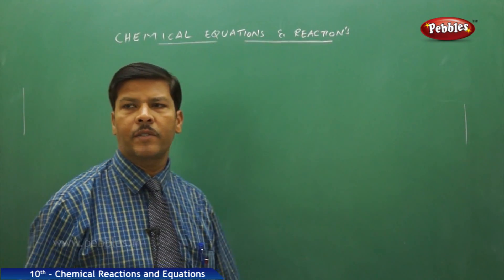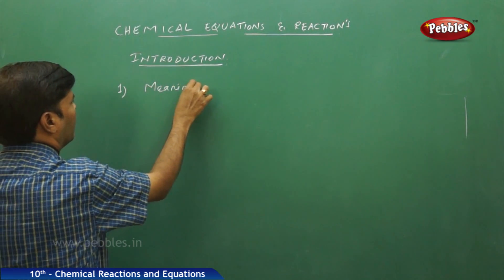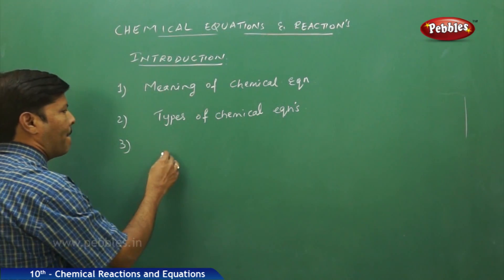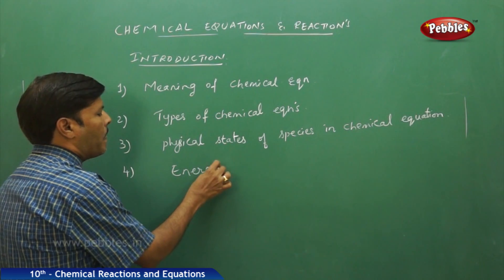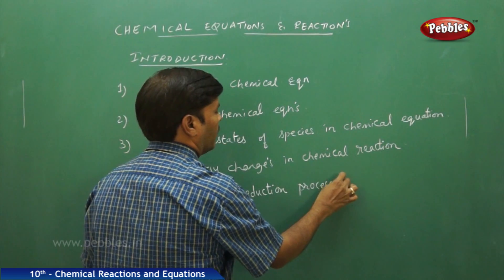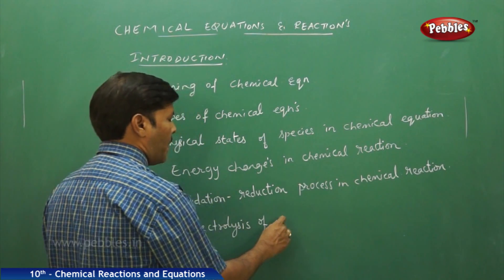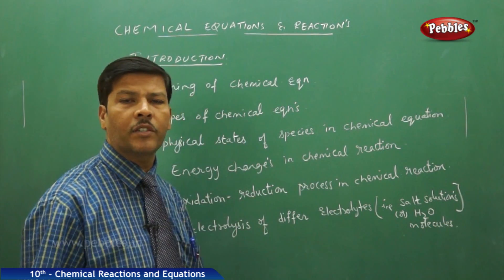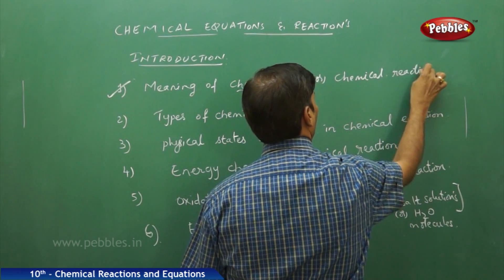Introduction: Chemical Reactions and Equations | Chemistry | Science | Class 10